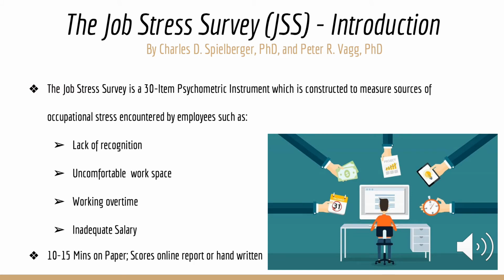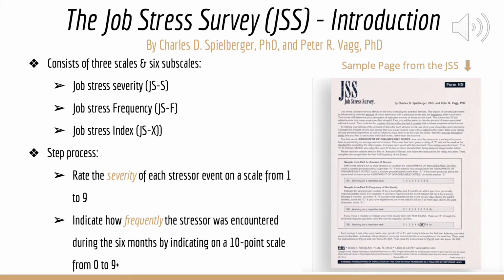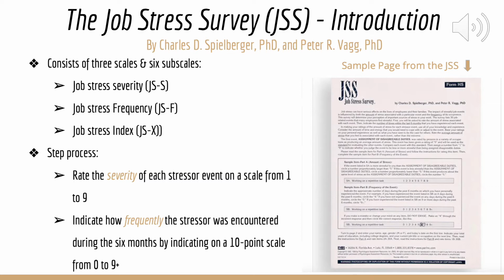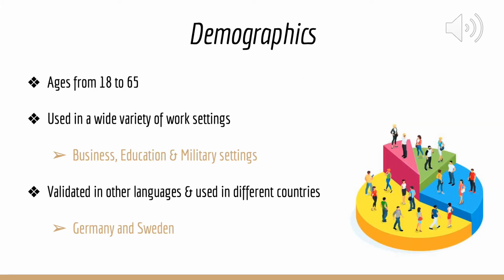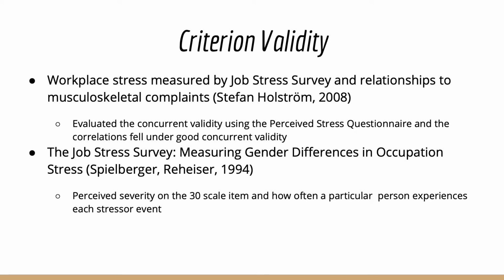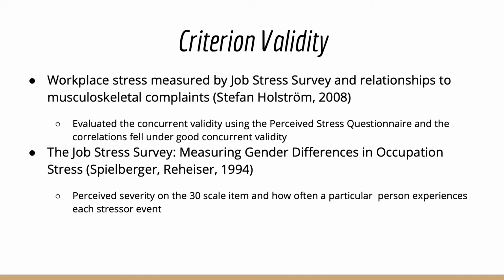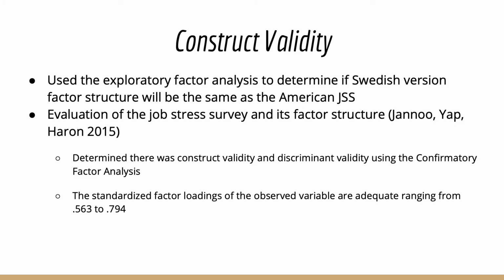Job Stress Survey - PSY 314 Presentation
Job Stress Survey